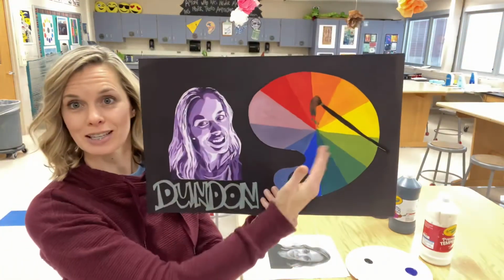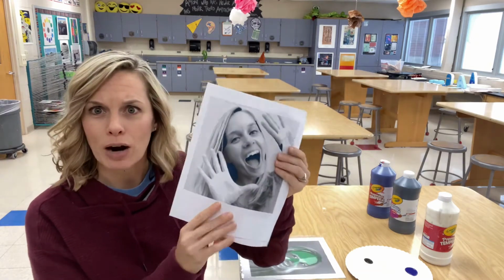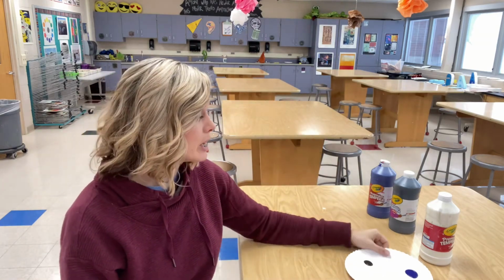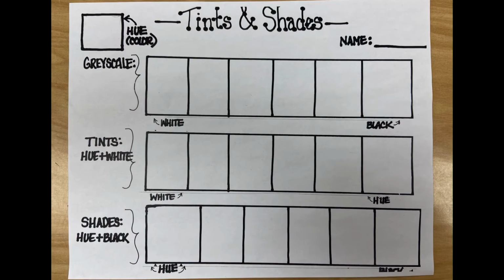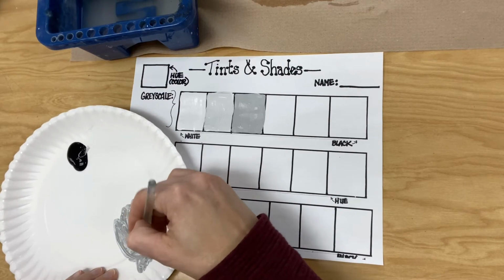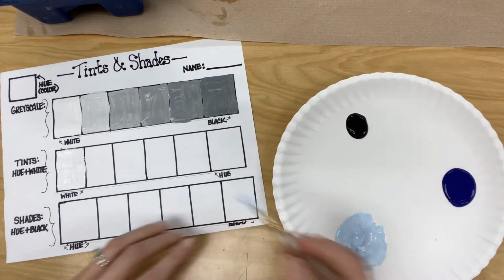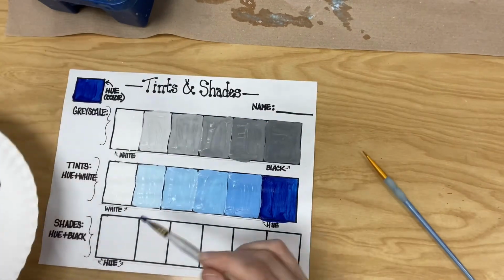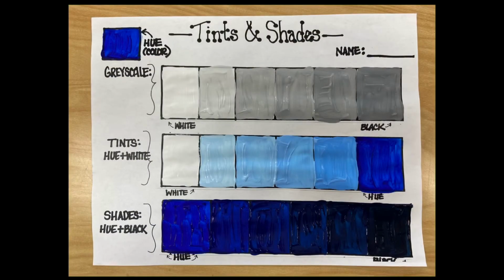Tints and Shades worksheet